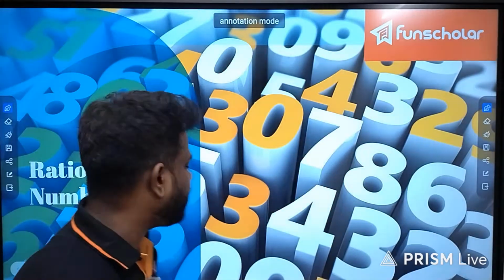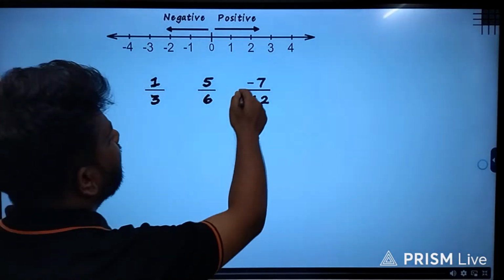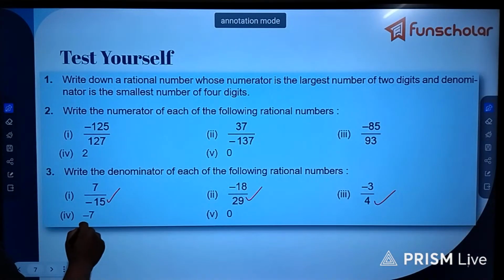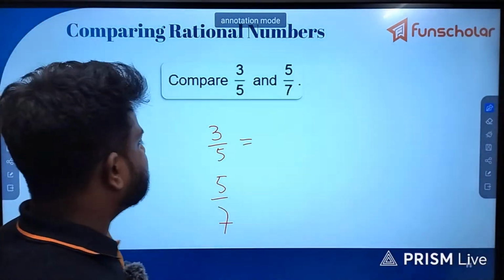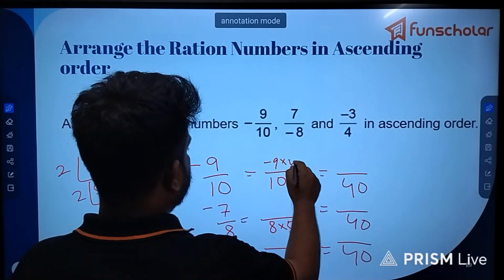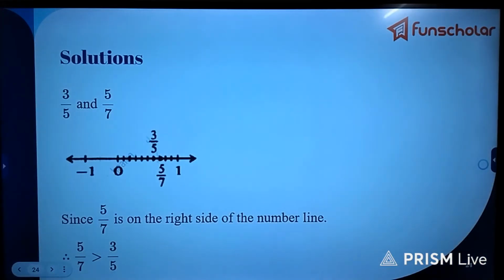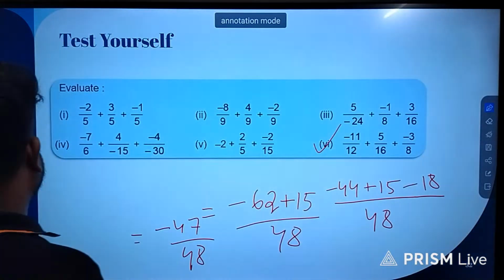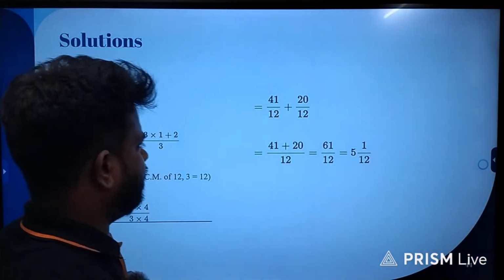CBSE Class 7 Maths - Rational Numbers - Lecture 1